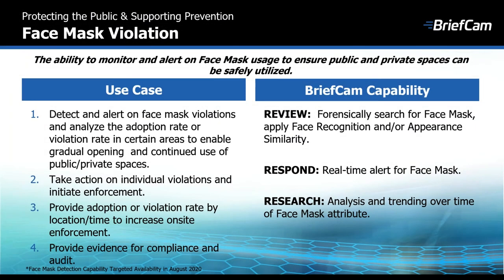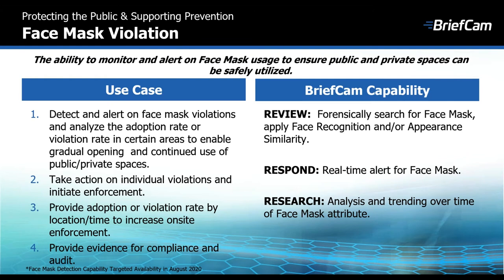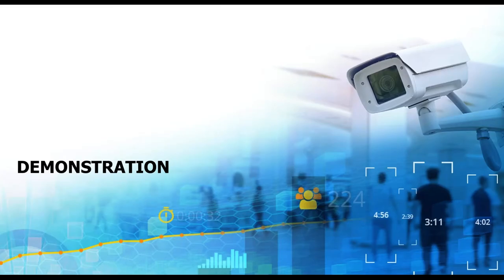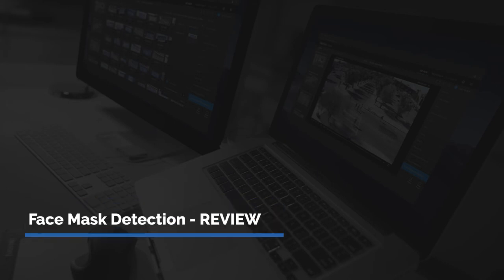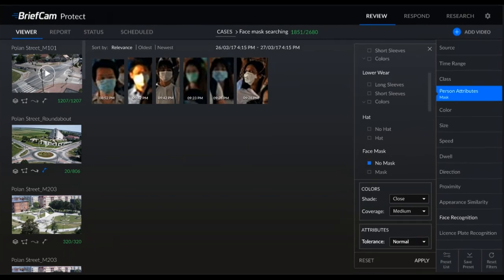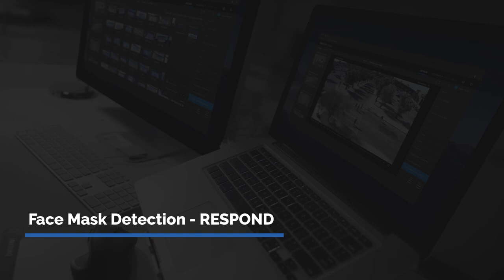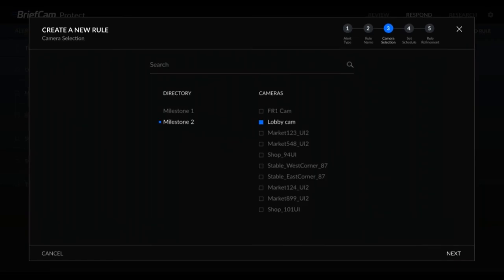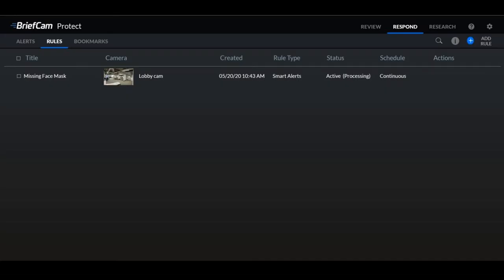Searchable, Actionable & Quantifiable Face Mask Detection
With BriefCam's video-analytic driven Face Mask Detection, users can monitor and alert on Face Mask usage to ensure public and private spaces can be safely utilized. From detecting and alerting on face mask violations to analyzing the adoption - or violation - rate in certain areas, BriefCam enables the gradual opening and continued safe use of public and private spaces. Face Mask Detection also empowers organizations to take action on individual violations and initiate enforcement, report on adoption and violation rates and provide evidence for compliance and public health and safety audits.

* Forensically search for Face Mask, apply Face Recognition and/or Appearance Similarity.
* Real-time alert for Face Mask.
* Analysis and trending over time of Face Mask attribute.